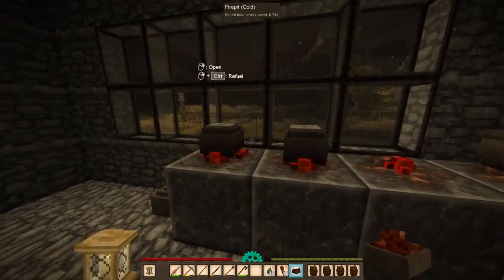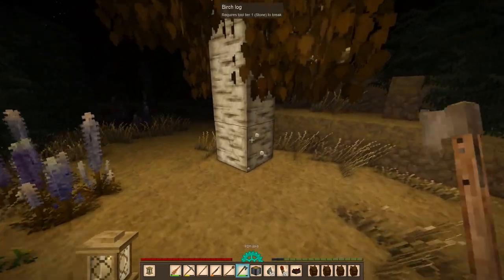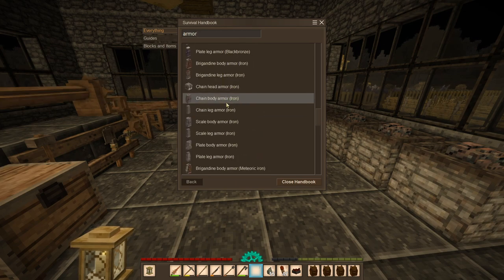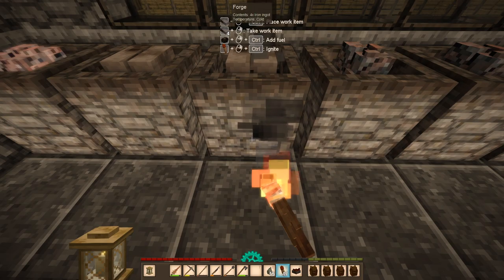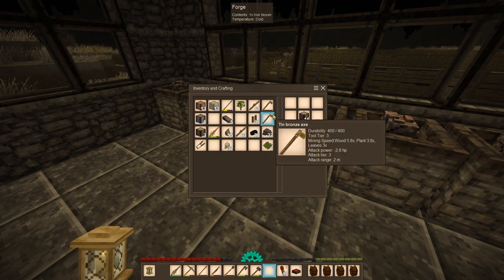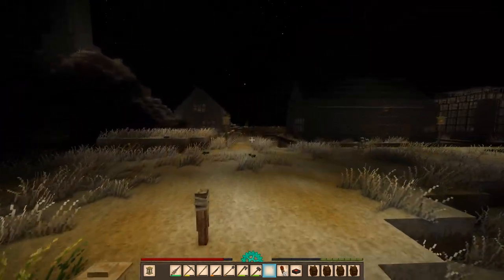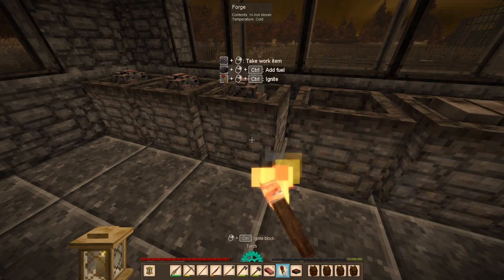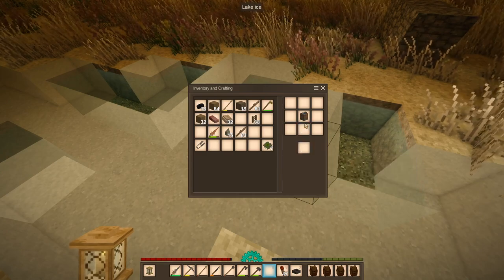Making Iron Chains - Let's Play Vintage Story 1.14 Part 103 - Winter Season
In part 103 of this let's play of Vintage Story 1.14 played on Wilderness Survival, it's time to start making Iron Chains to go with the Leather Jerkin to create Chain Armor. It seems the best way to start making Iron Chain is to heat up Iron Plates and punch holes in them.

Vintage Story is an uncompromising wilderness survival sandbox game created by Austrian developer Anego Studios. Vintage Story is inspired by the TerraFirmaCraft mod for Minecraft. Find yourself in a ruined world reclaimed by nature and permeated by unnerving temporal disturbances. Relive the advent of human civilization, or take your own path. The gameplay presented in this video is from Vintage Story 1.14 played on Wilderness Survival settings during the Winter season.